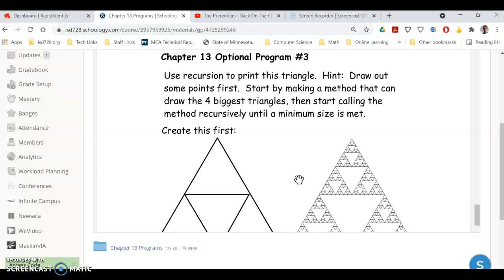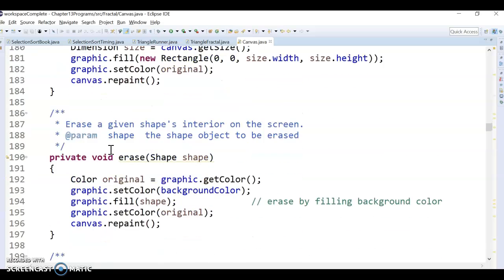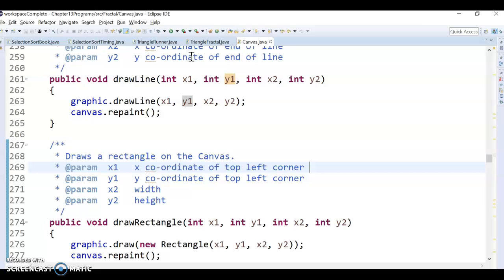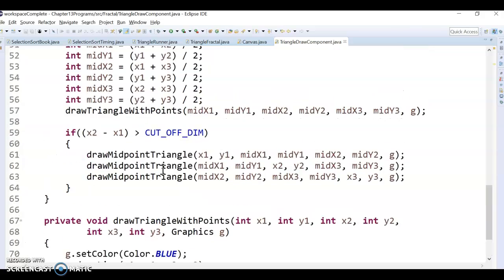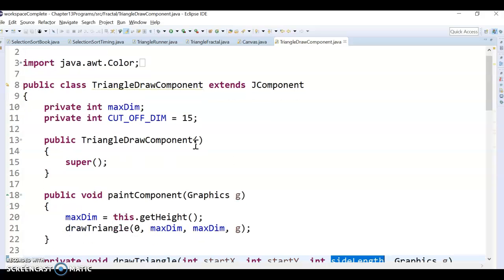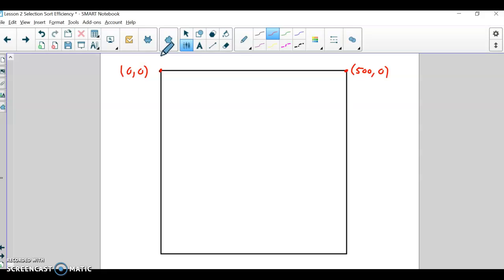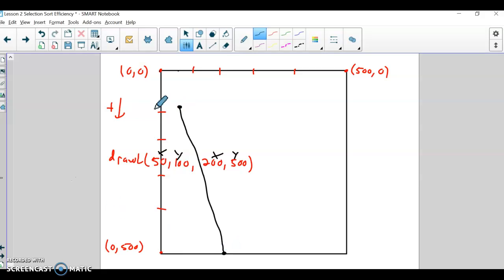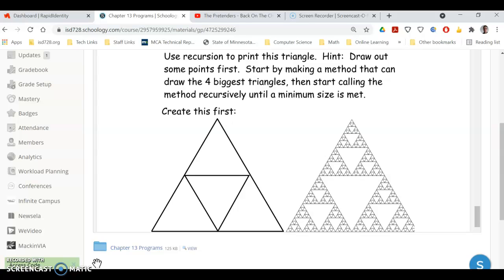Chapter 13 Optional Program #3 Triangle Fractal